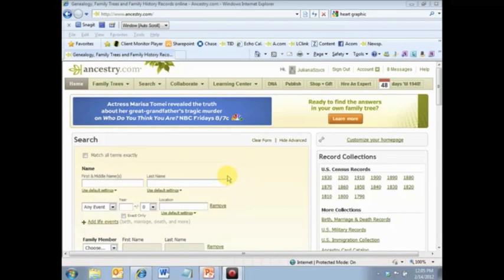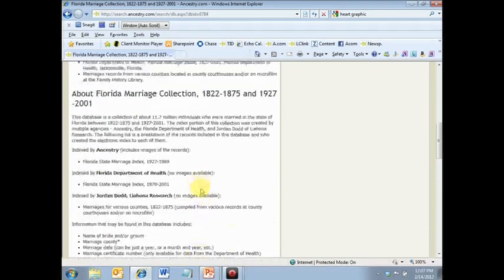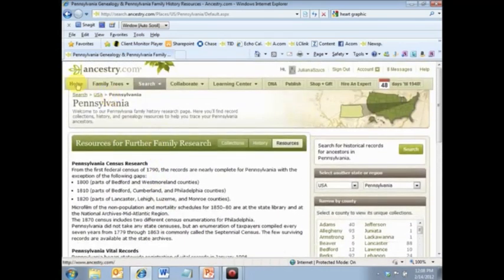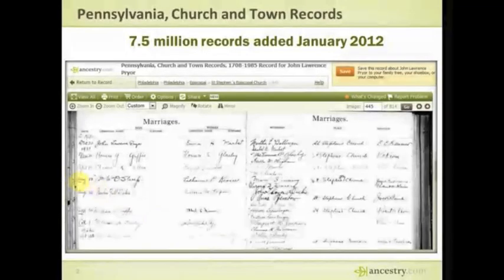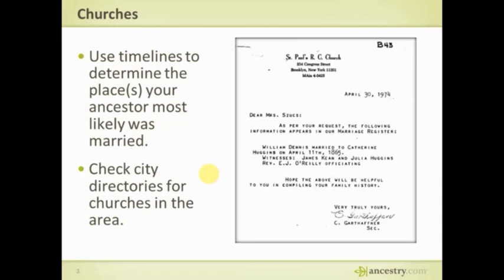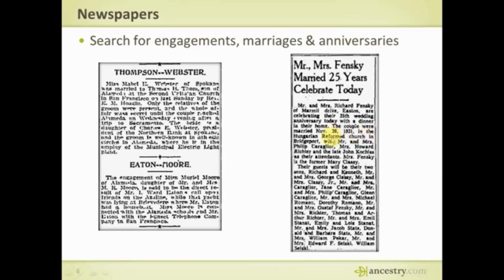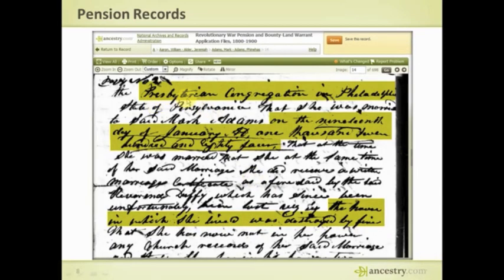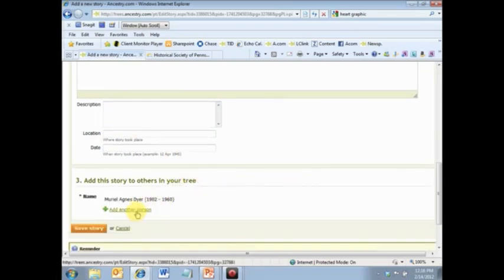Finding Family History Clues in Marriage Records | Ancestry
Your ancestors got married; you get the gift. Juliana Smith shows you how to find remote clues in marriage records, and expand on what you know about your ancestors' special day.